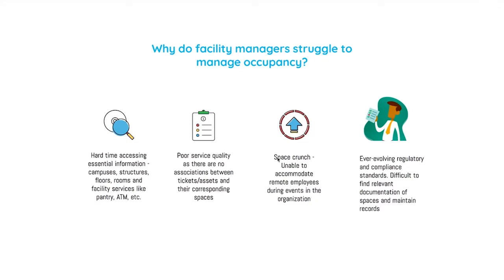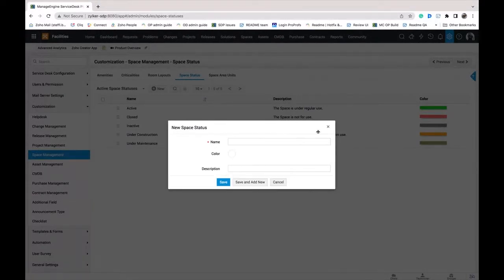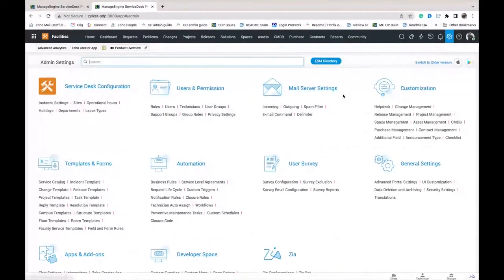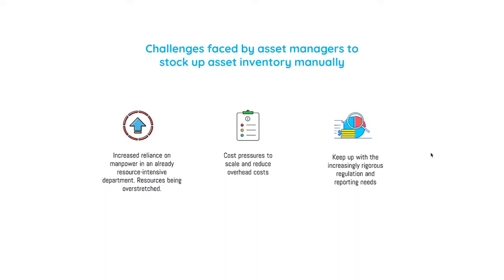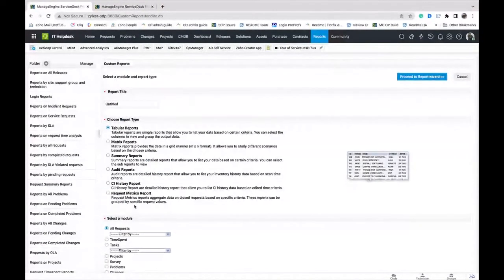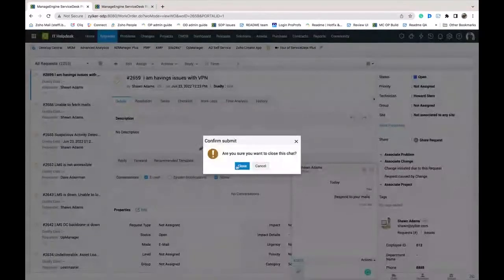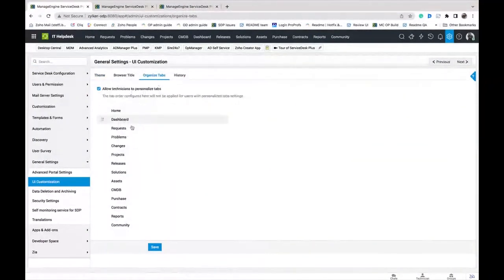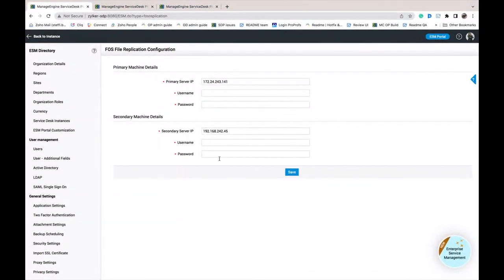S1E5: ServiceDesk Plus On-premises: Introducing new features - Masterclass 2022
Learn how features like space management, Asset Replenishment, and Zoho Charts integration can help you enhance your IT service delivery.